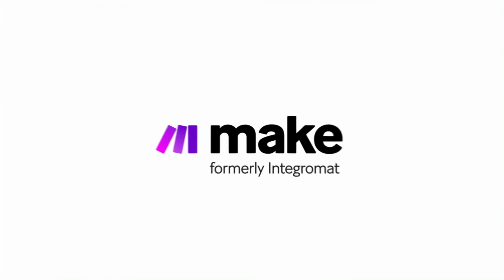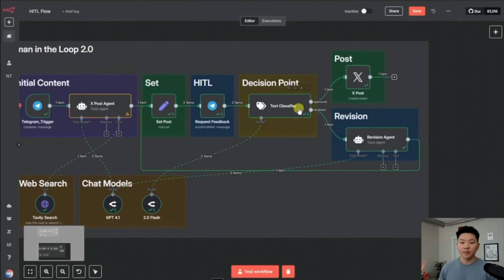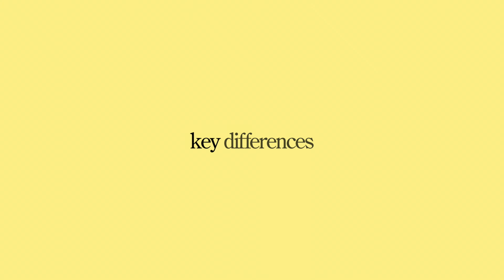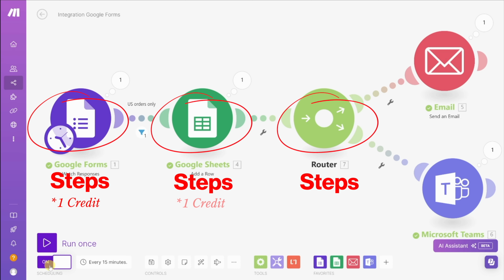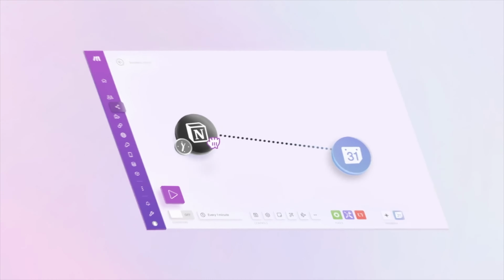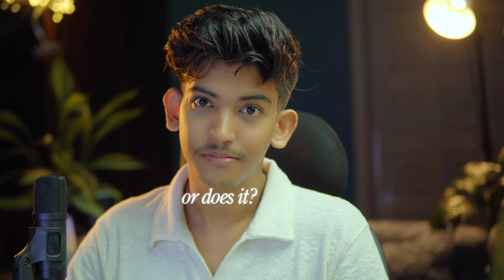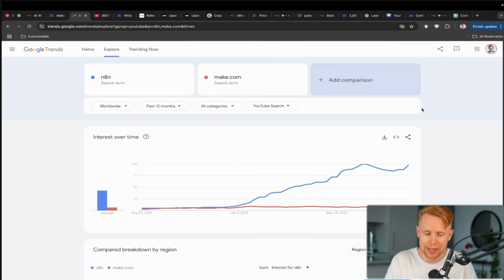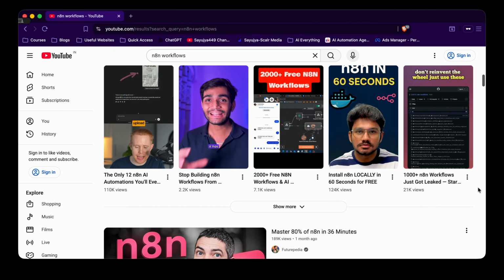N8N vs Make For Beginners - Don't Choose The WRONG One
If you’re just starting out with AI automation or no-code tools, you’ve probably heard of n8n and Make. com

They both promise the same thing: Automate everything in your business without writing code.

But here’s the truth: one of them is way better for beginners... and the other might be disastrous for your career.

In this video, I’m breaking down n8n vs Make in a way that actually makes sense , not just comparing features, but showing all the things that matters to use as beginners.

By the end, you’ll know exactly which platform fits your goals, skills, and budget, whether you’re building your first AI workflow, automating client work, or launching your own automation agency.

Timestamps:
00:00 – Intro
00:45 – What Are n8n and Make?
01:18 – Pricing Difference
02:14 – Ease Of Use
03:08 – Technical Capabilities
04:19 – Support and Community
05:05 – Conclusion